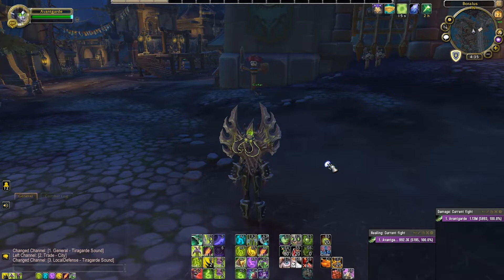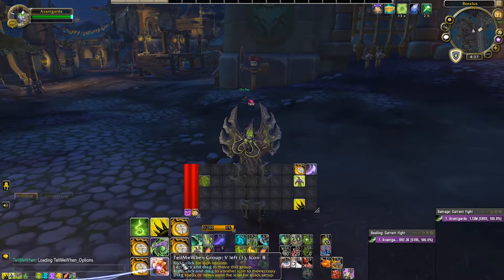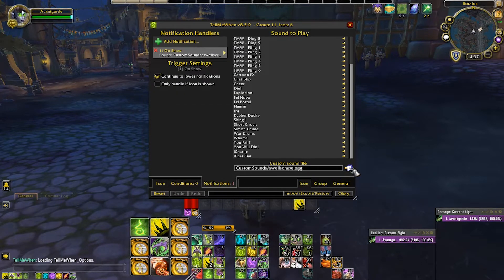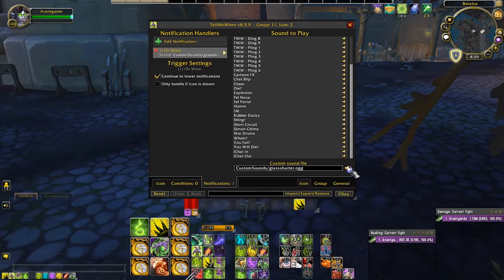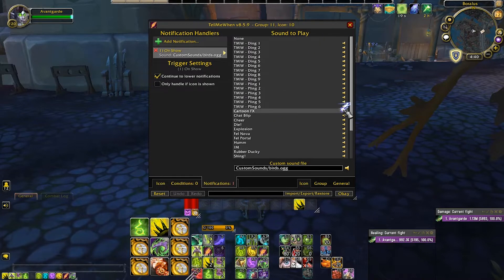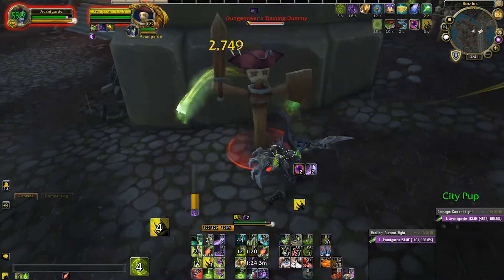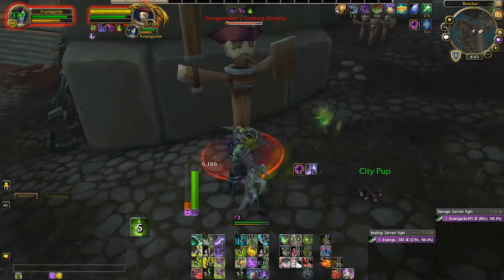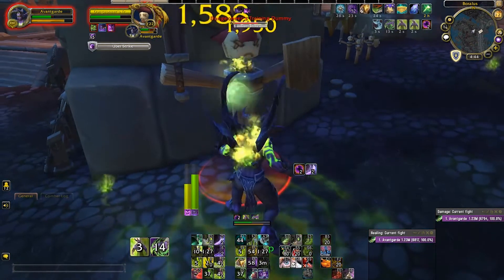WoW - TellMeWhen Addon - Focus on Custom Sound Effects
The focus of this video is customizing the Tell Me When add-on to use custom sound effects for notifications that are immersive and aesthetically pleasing, and possibly beneficially to gamers who are visually impaired.